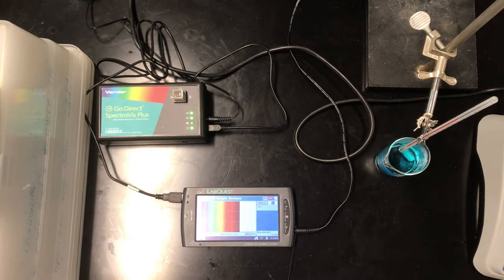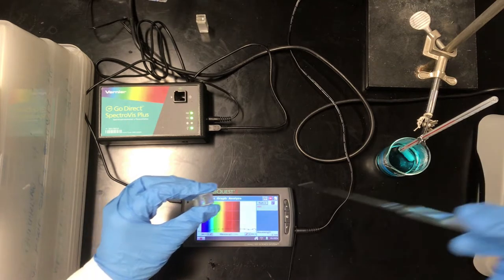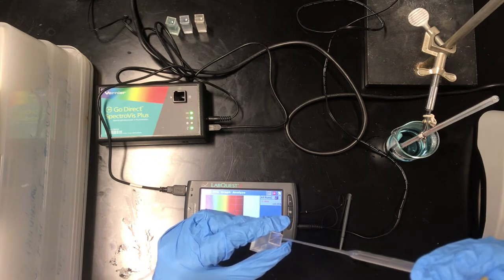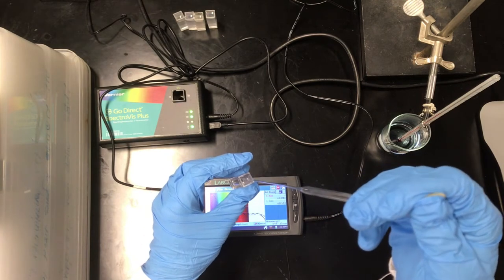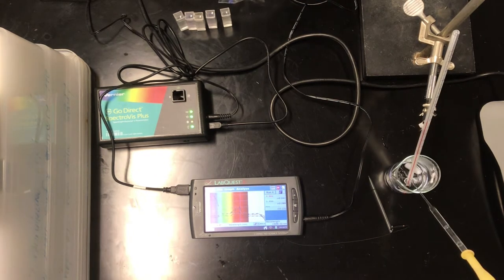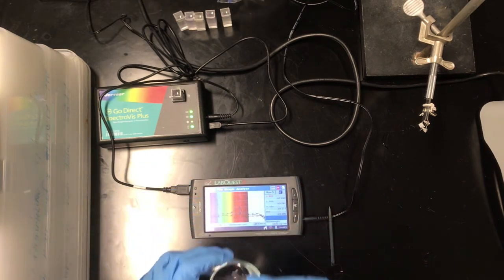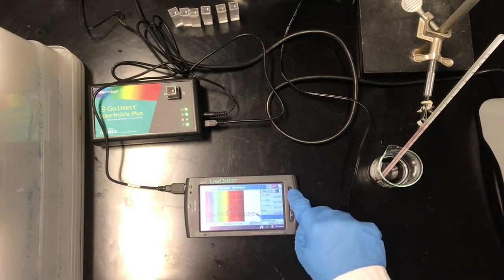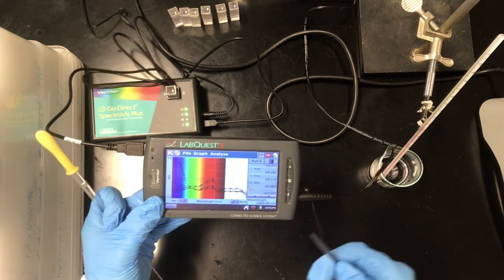Cobalt(II) and Chloride | Experiment Video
Investigating the temperature dependence of the equilibrium between hexaaquocobalt(II) and tetrachlorocobaltate(II).

00:00 Introduction
01:07 Absorption Spectrum at 65 ºC
02:52 Absorption Spectrum at 45 ºC
04:22 Absorption Spectrum at 35 ºC
05:57 Absorption Spectrum at 27 ºC; Color Change
07:46 Absorption Spectrum at 19 ºC
09:47 Working up the Data